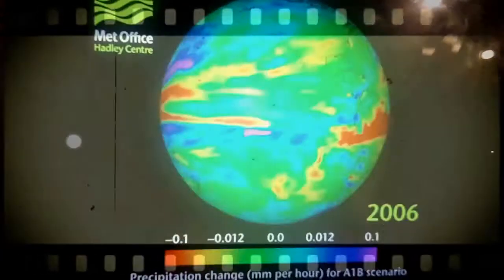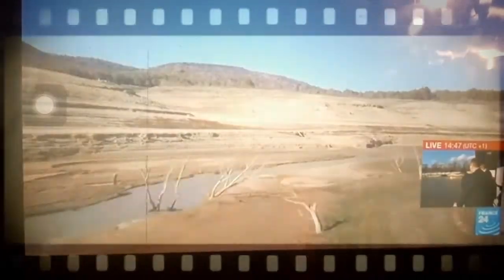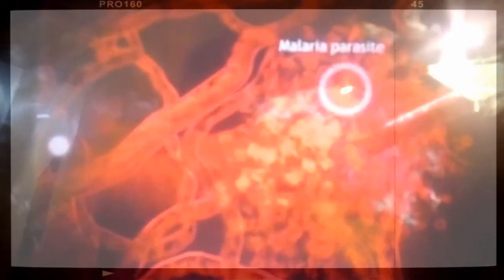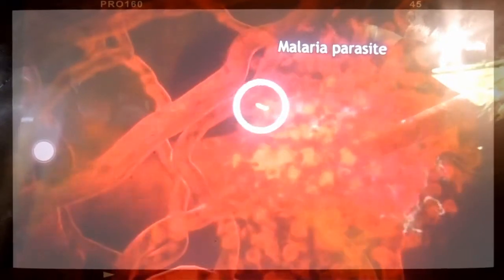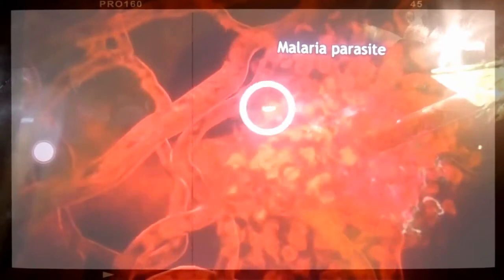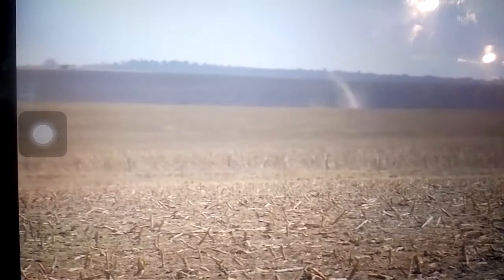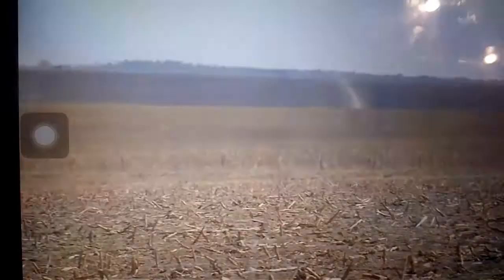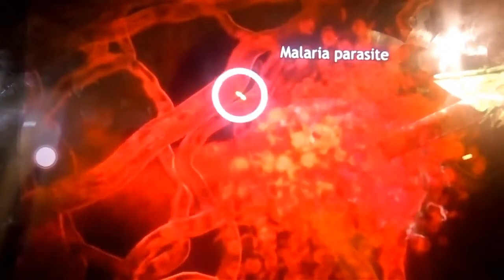Climate change: Effects and Impacts in Africa Region by Nikki E.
Music used in the background by : Empire of The Sun - Wandering Stars (Instrumental saxphone version cover)